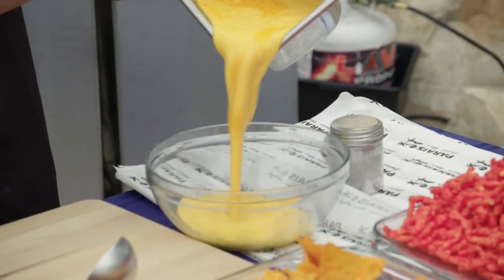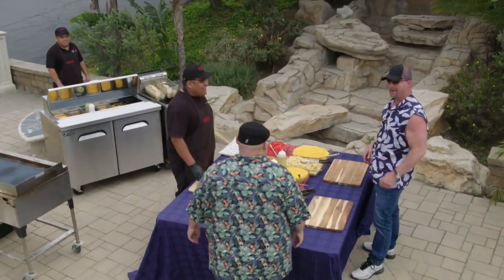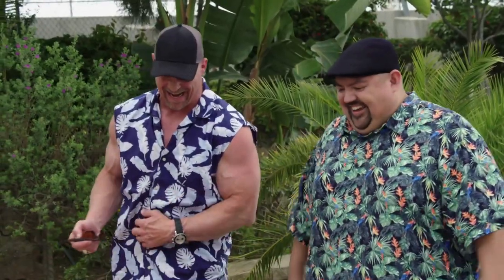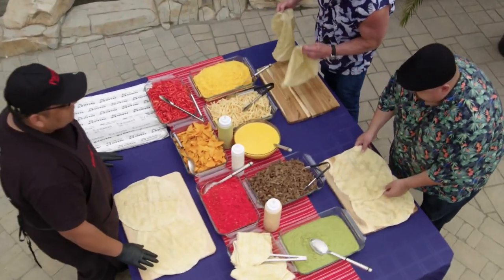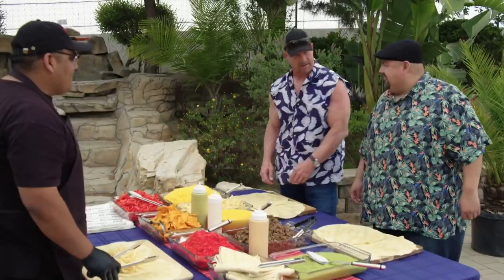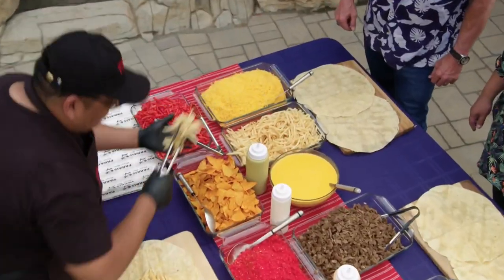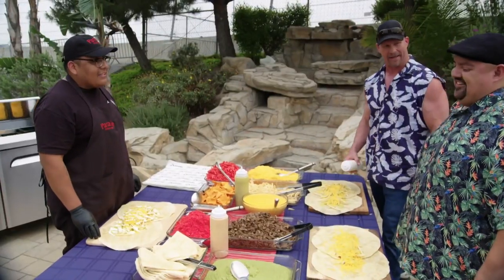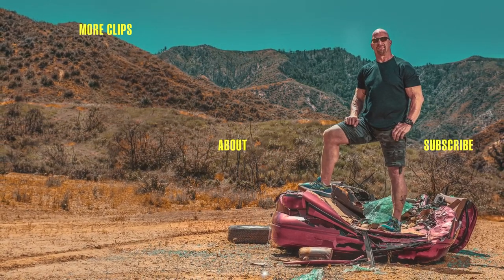Straight Up Steve Austin | Gabriel Iglesias Makes A Seagull-Style Burrito | S1 Ep5 | on USA Network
In Season 1, Episode 5 of Straight Up Steve Austin, "Gabriel Iglesias", Gabriel Iglesias and Steve Austin make burritos.

Watch full episodes in the free USA app.

About USA
About USA Network: The leader in cable entertainment, USA Network is home to hit series "Mr. Robot," "Suits," "Chrisley Knows Best," and "Queen of the South." The network also features spectacular live television with "WWE," the best in blockbuster theatrical films, and popular acquired series including "Law & Order: SVU" and "NCIS."